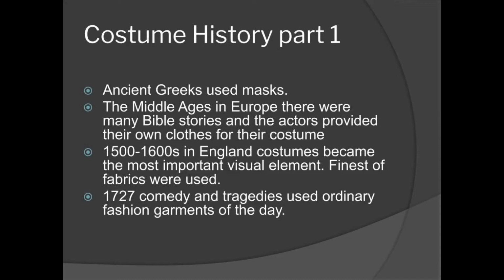Costume Guild 2020